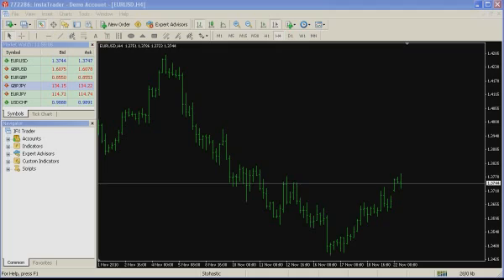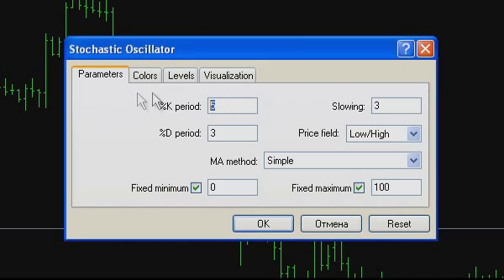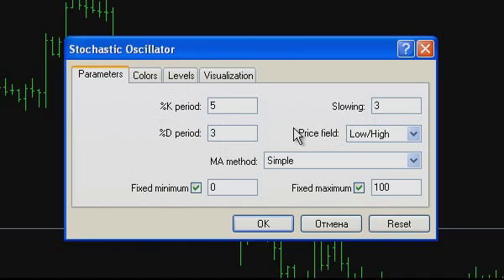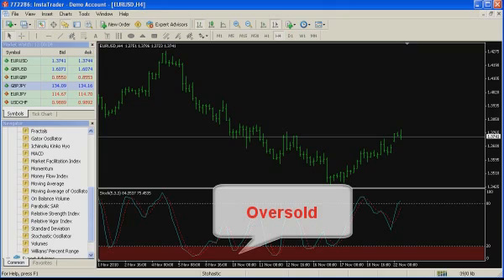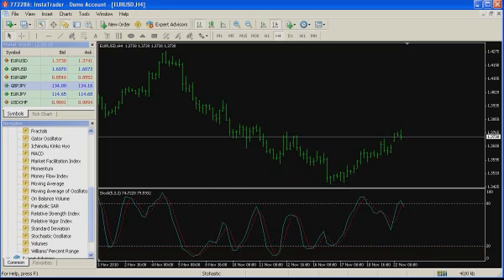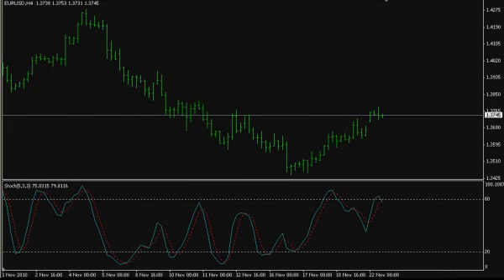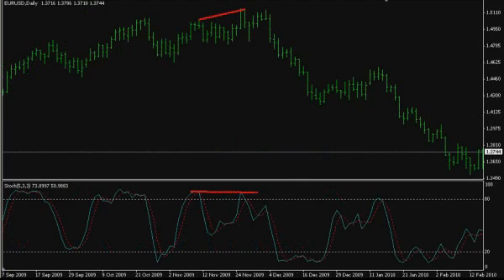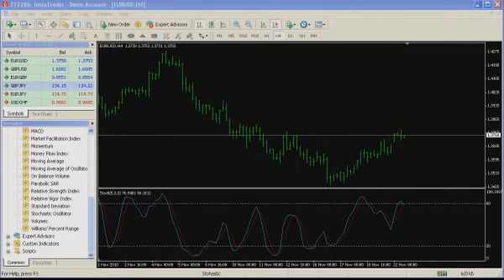Stochastic Oscillator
This video material will disclose the features of using the Stochastic oscillator in trading which determines the price tendencies and closing price reversals within the last series of peaks and bottoms. The oscillator may give false signals to open versus the trend.